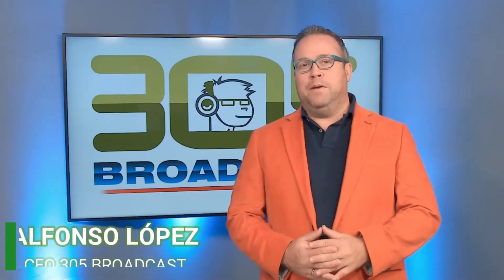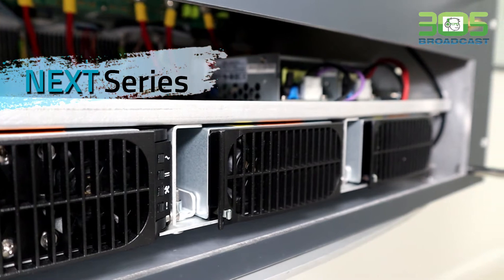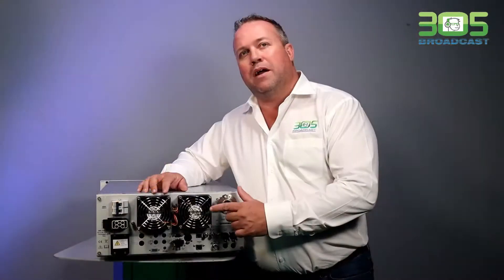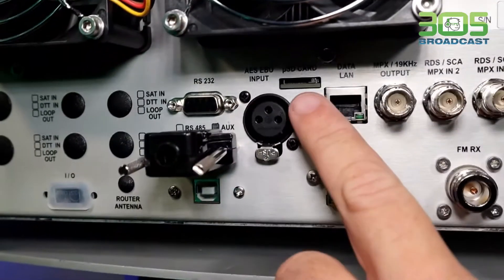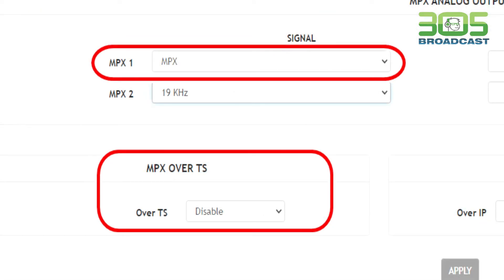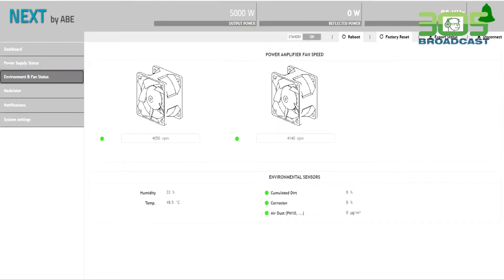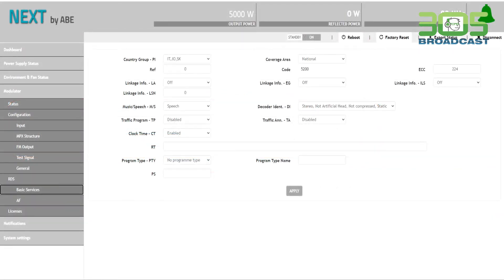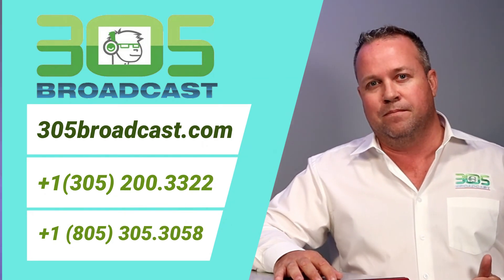Best FM Transmitter in the world. Only if your are serious about Radio Broadcast.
Manufactured by Abe, a 40 year Italian  Our 12 Layers DDS Exciter card is capable of:

-Multiple inputs: 2 MPX IN, Left/Right, and EAS Input
-IP Codec Input
-FM Receiver for translator porpuses
-SD Card for audio Backup
-Satellite receiver
-MPX Codec Output ( TS-Out ) via IP
-Soft Clipper
-RDS Encoder
-Stereo Tools Audio Processor option.
all this in Reliable hardware with
Hot Swappable Power Supplier and
Removable Fans.
Check out this video where we explain all the cool functionalities of the NEXT SERIES Transmitter.